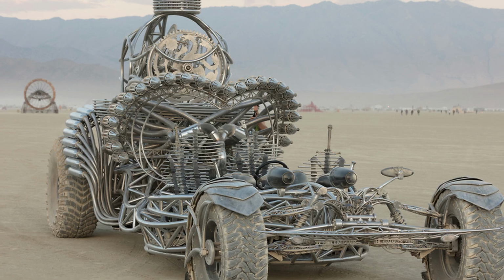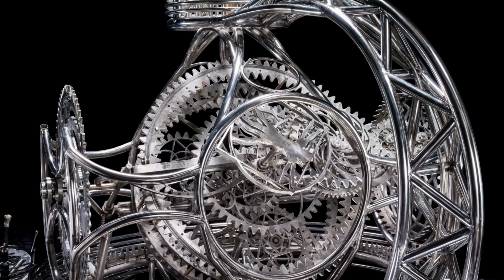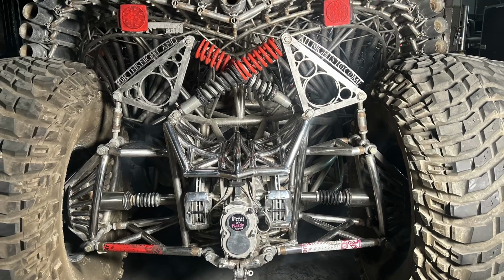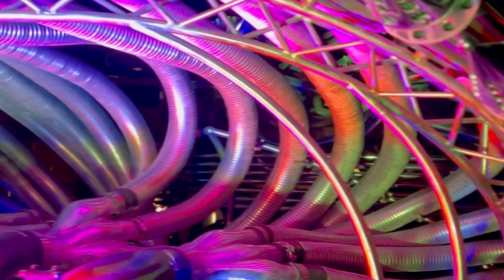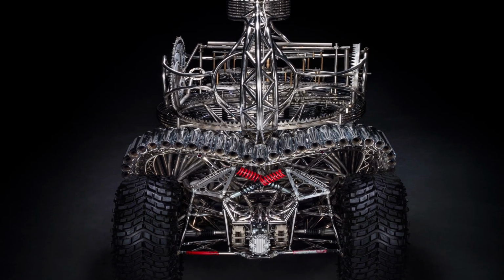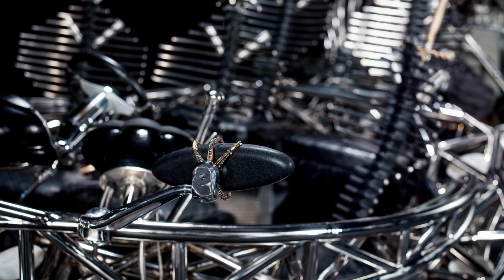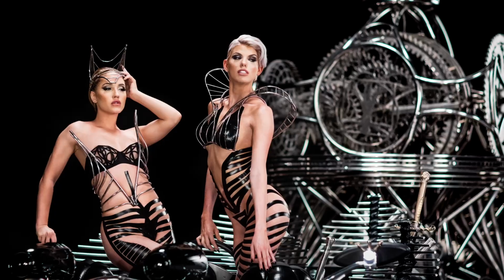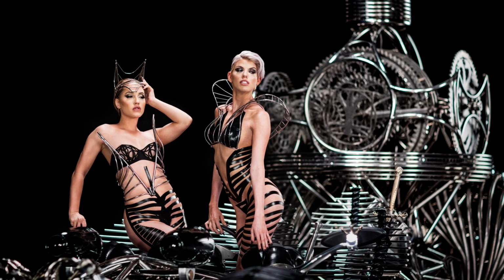Valyrian Steel FAQ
This vid answers the most frequently asked questions about the art car Valyrian Steel (duh).

metal in a plastic world